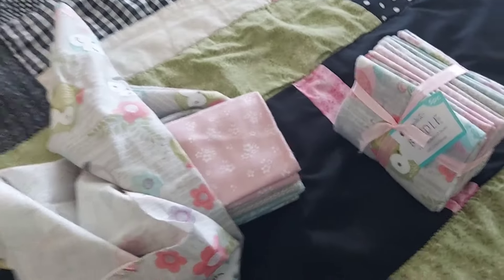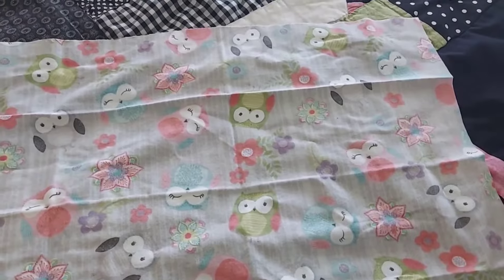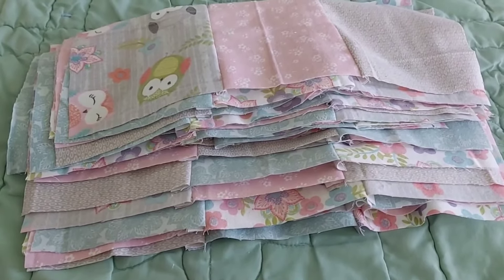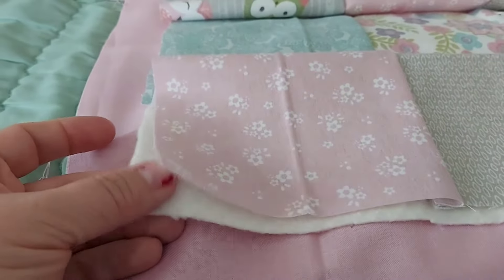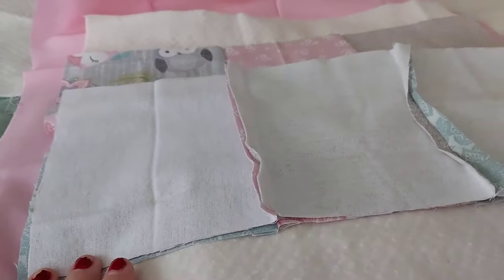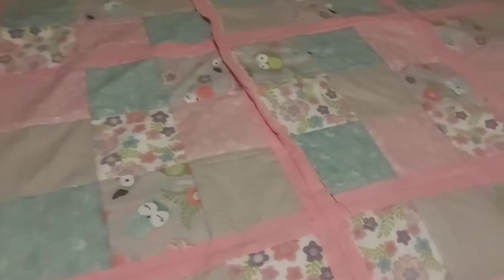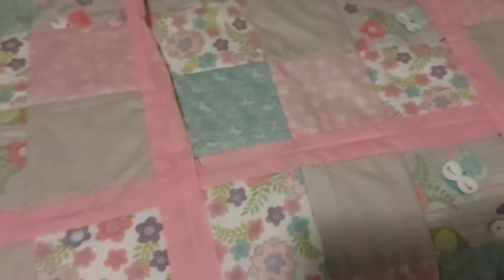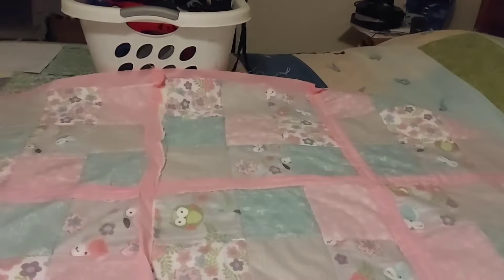Easy "Quilt as You Go" Baby Blanket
this is a crappy tutorial,  but interesting for those who actually sew.